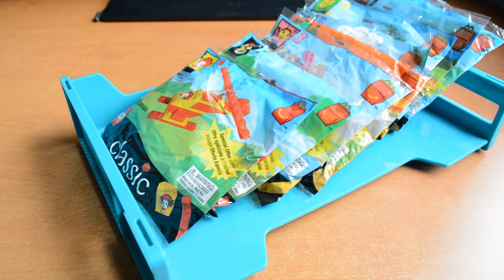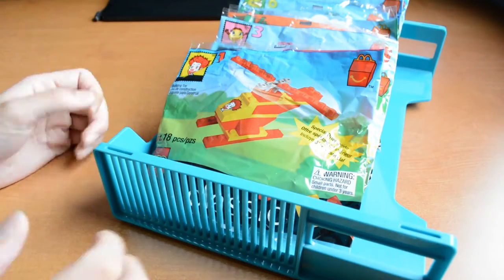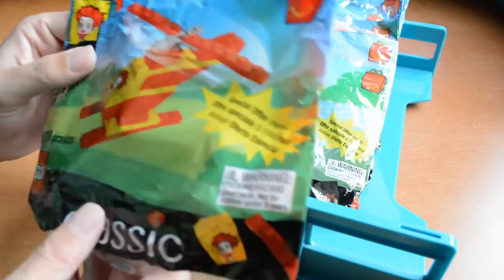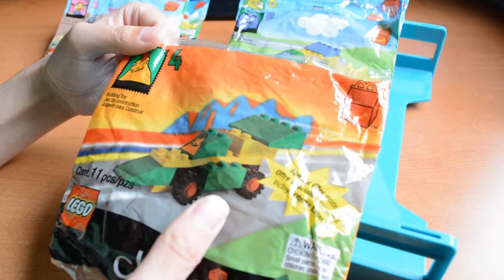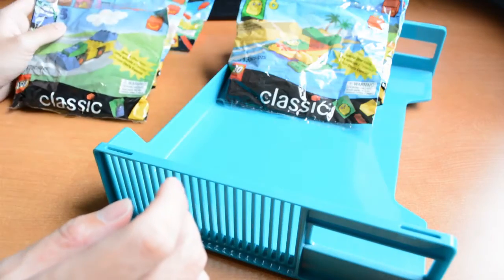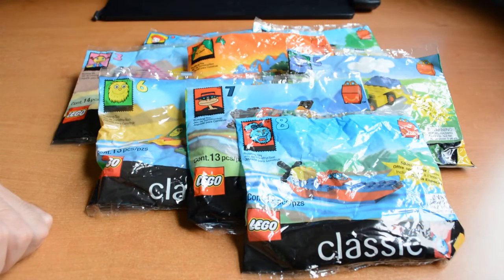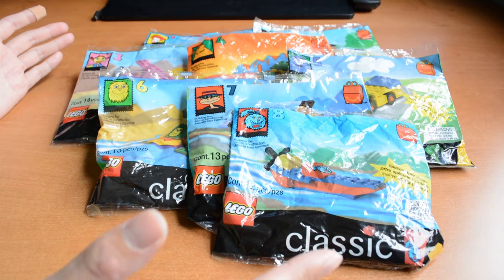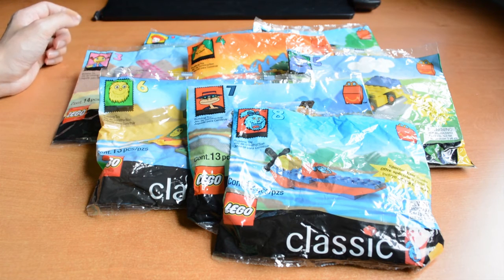Vintage LEGO Haul: Give me my happy meal!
I added some vintage happy meal toys to my collection. They're not just happy meals toys. Nope! They're LEGO. Ones I remember getting when I was a kid.